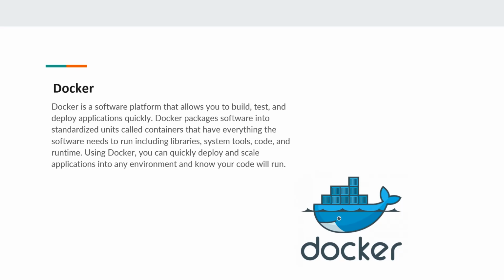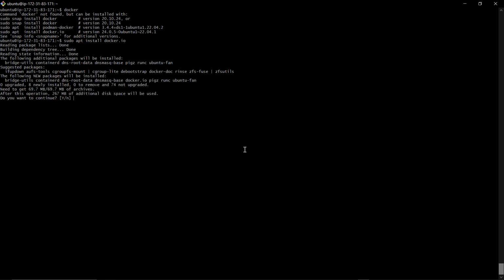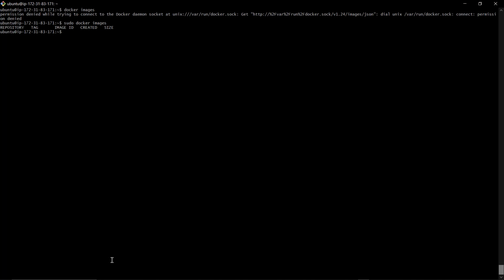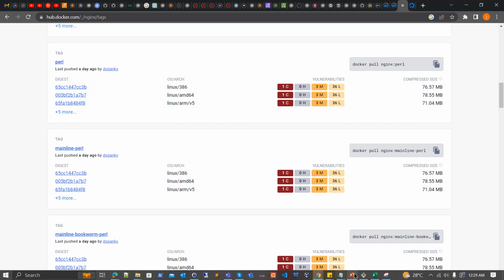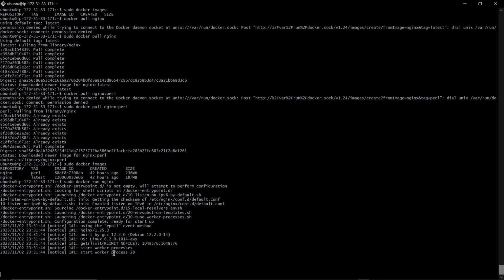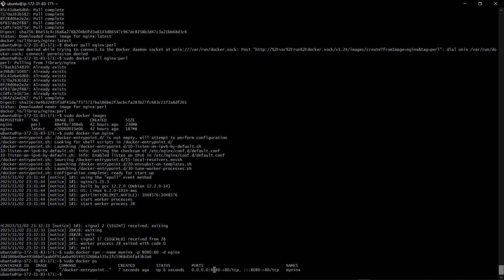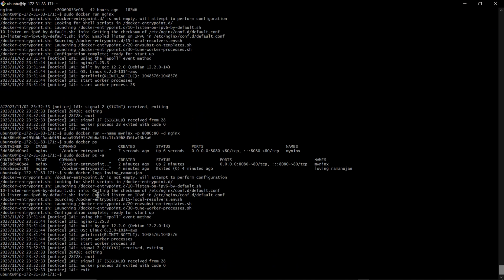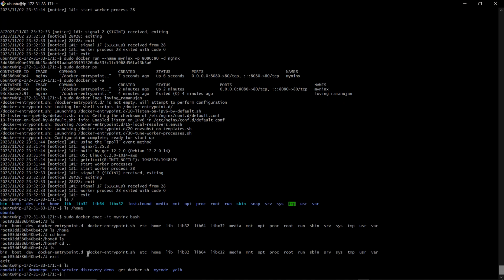how manage containers using docker